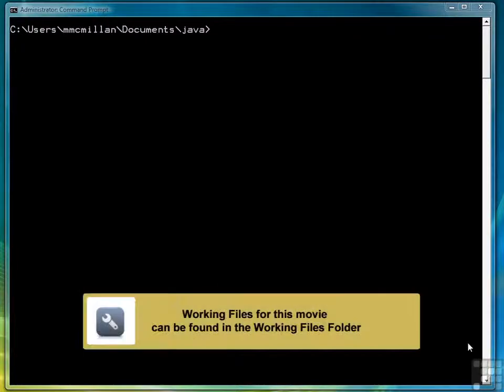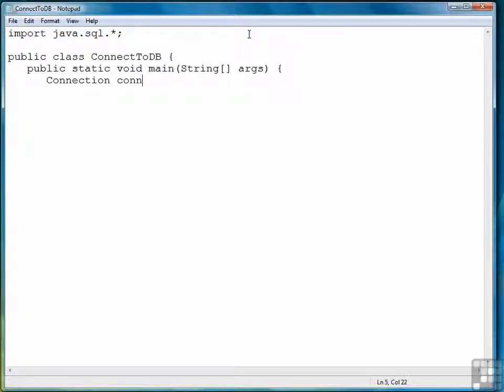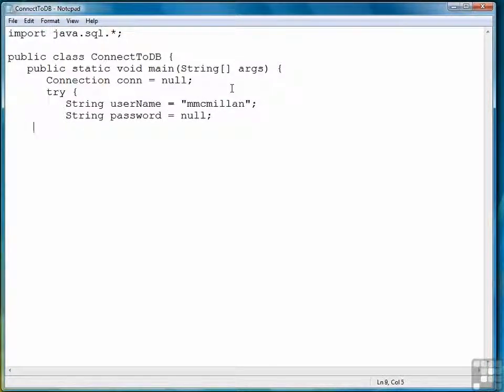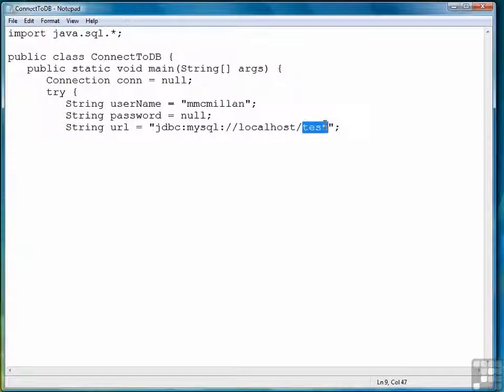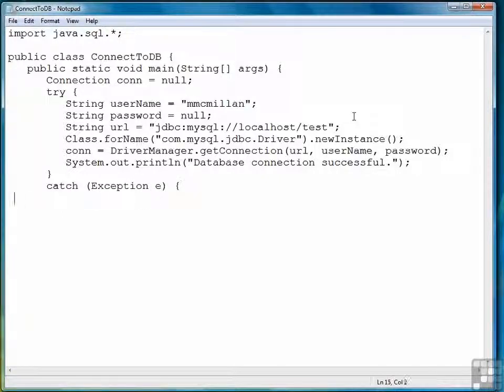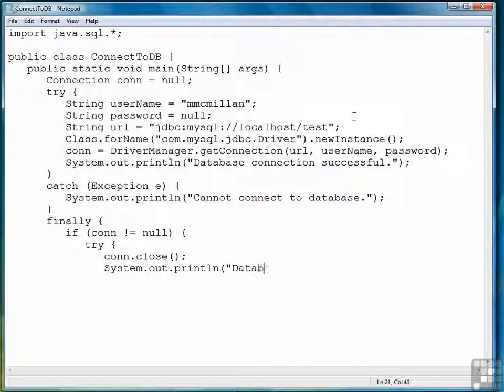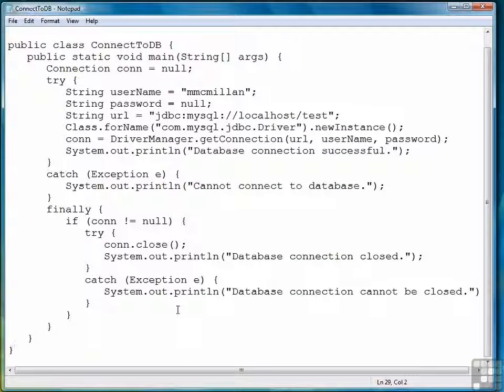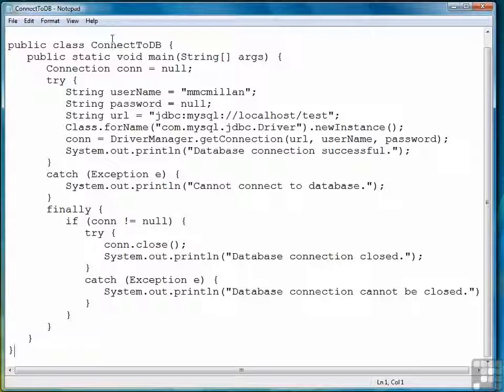08 04 Connecting To A Database